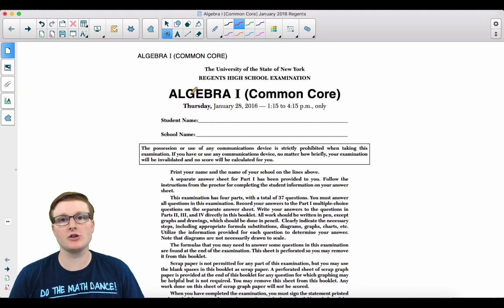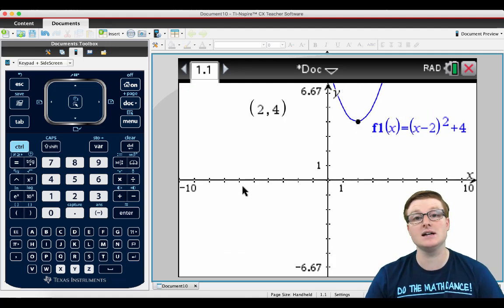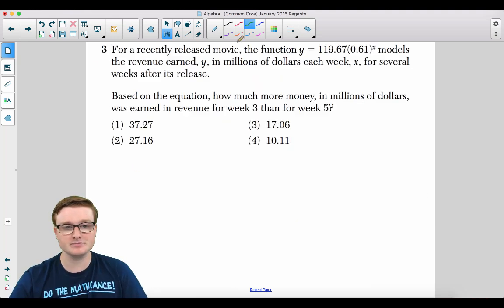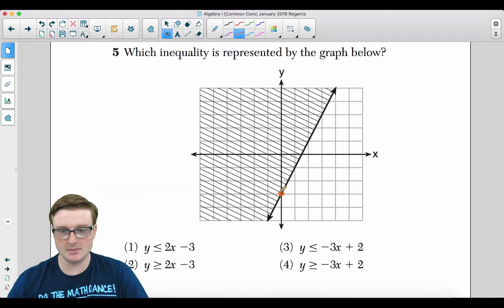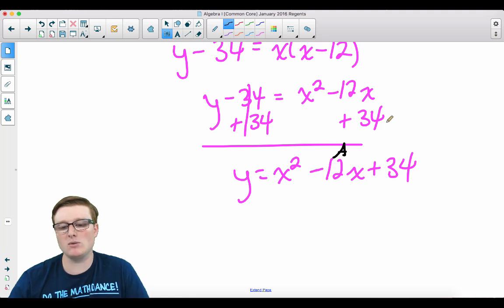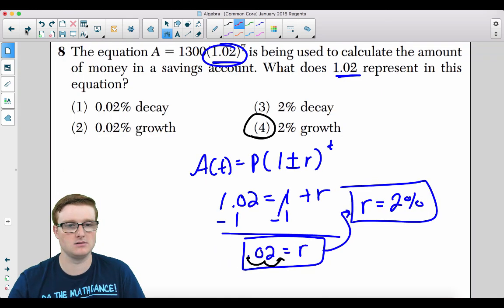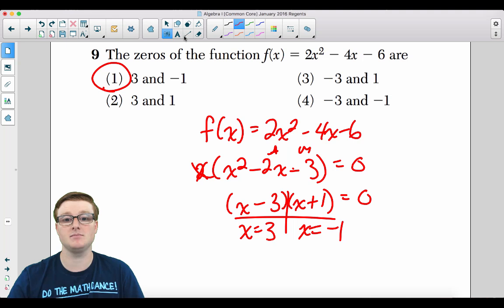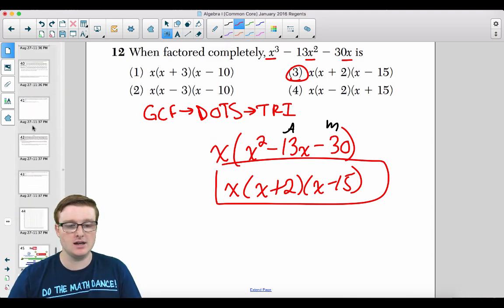NYS Algebra 1 [Common Core] January 2016 Regents Exam || Part 1 #'s 1-12 ANSWERS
Hello New York State Algebra 1 students! I hope you are learning and enjoying this regents review video to assist you in preparation for the regents exam.

Please make sure to complete the problems BEFORE you watch this video. The Algebra 1 regents is not an easy exam, but it can certainly be accomplished. Complete the problems first, then use this video for assistance and guidance. This is the only way to improve your score!

These videos, as well as content material for the Algebra 1 regents can be found at my

Consider supporting NYS Mathematics Regents Preparation by becoming a patron Your continued support helps us and the entire mathematical community.

Thank you, and good luck on the Algebra 1 regents!

No part of this video can be reproduced or redistributed without permission from Trevor Clark, the sole owner and developer of NYS Mathematics Regents Preparation. Cropping out the NYS Mathematics Regents Preparation watermarked logo and/or individual present in all videos is strictly prohibited.